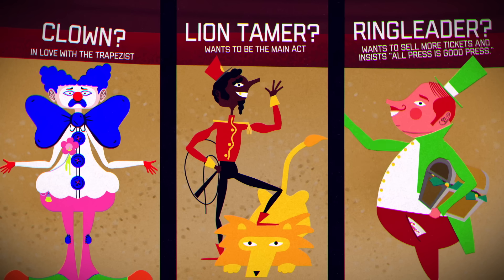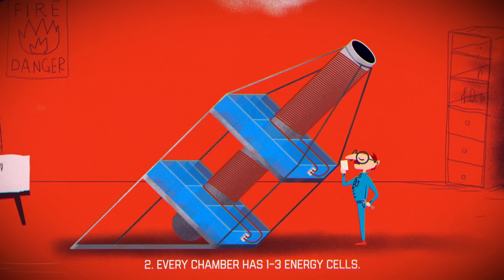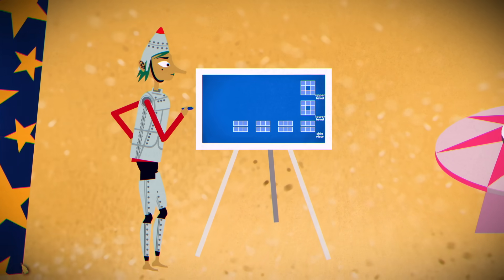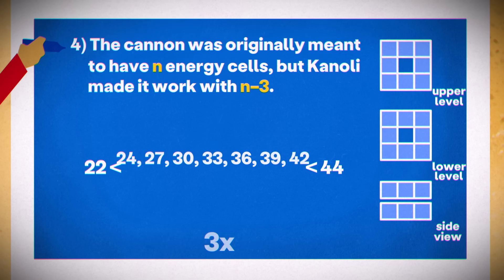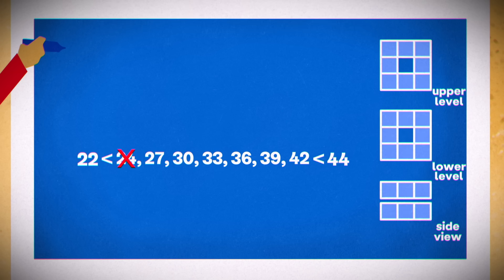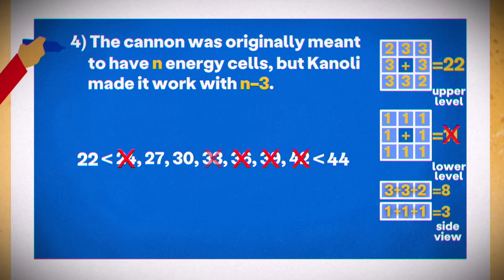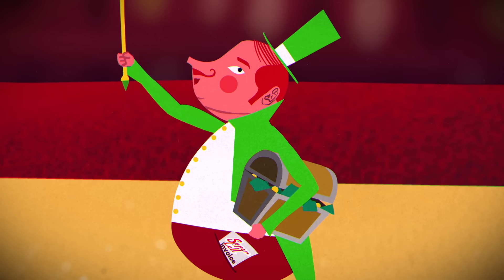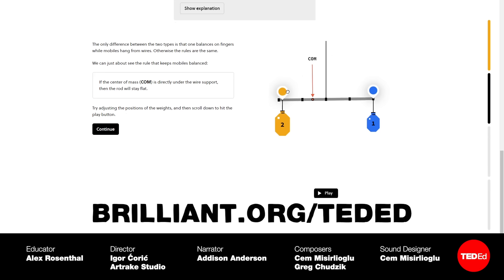Can you solve the human cannonball riddle? - Alex Rosenthal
They call you the human cannonball. Your act involves flying through rings of fire, bouncing through a trampoline course, and catching the trapezist in the grand finale. Today’s pre-flight test fails dramatically, and upon inspection, your cannon has clearly been sabotaged. Unfortunately, it’s too late to abort the launch. Can you fix it in time to catch the trapezist? Alex Rosenthal shows how.

Lesson by Alex Rosenthal, directed by Igor Coric, Artrake Studio.

This riddle is adapted from a puzzle that appears in Boris A. Kordemsky's The Moscow Puzzles

Thank you so much to our patrons for your support! Without you this video would not be possible!